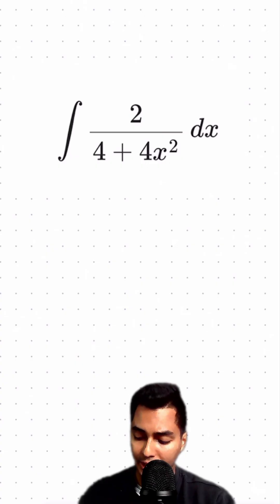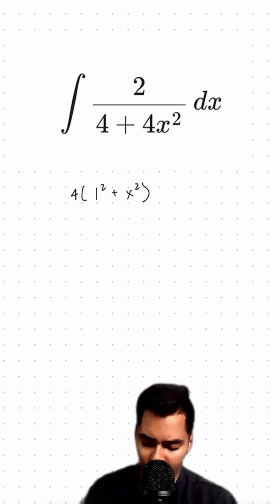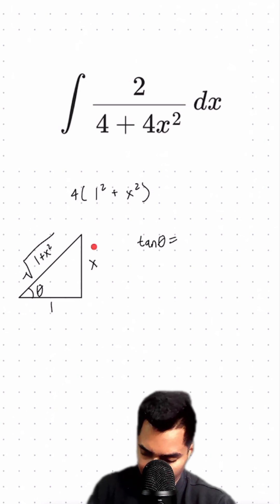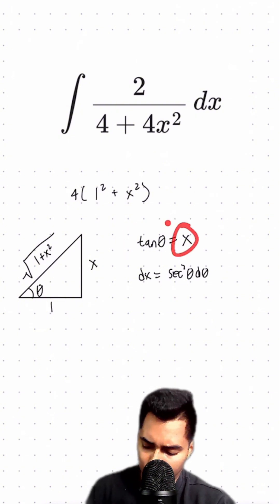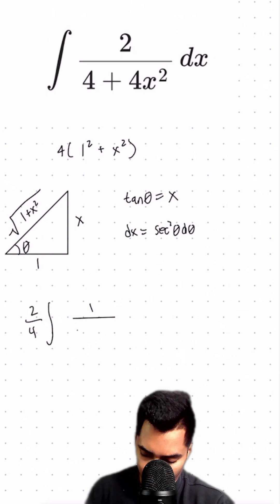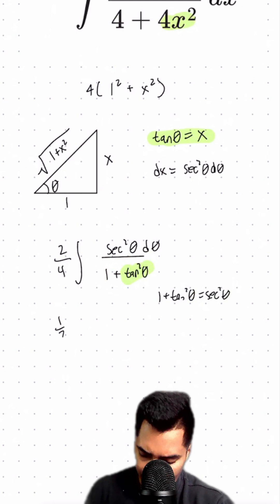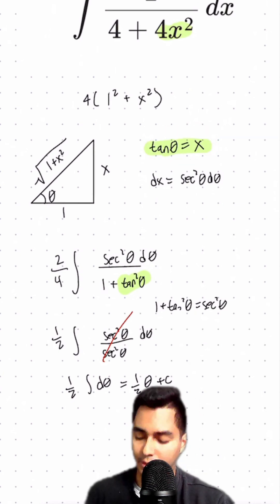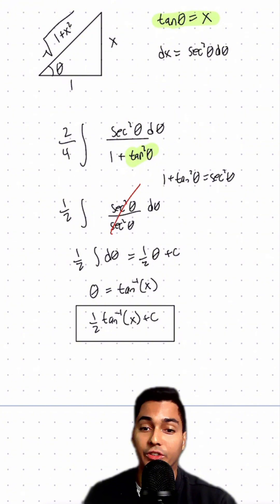📢 Evaluate ∫ (2 / (4 + x²)) dx using trig substitution.